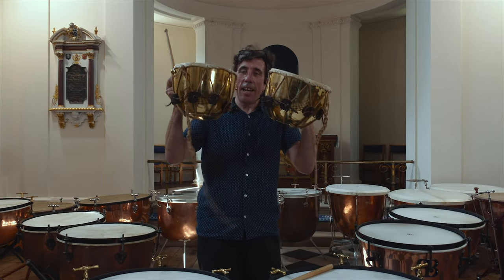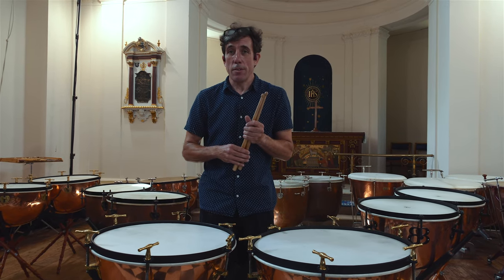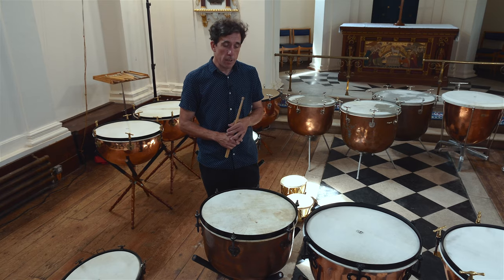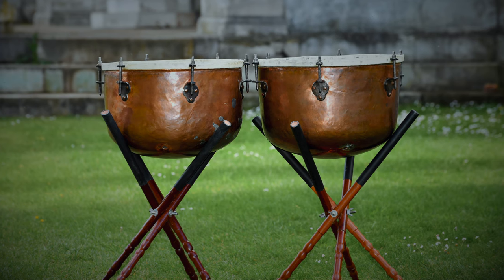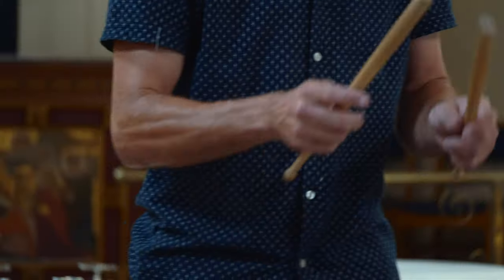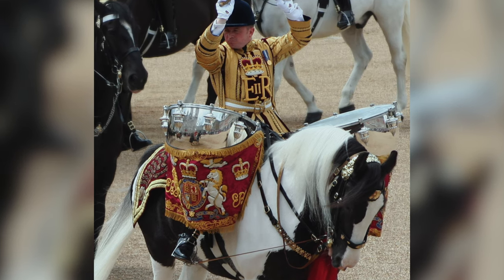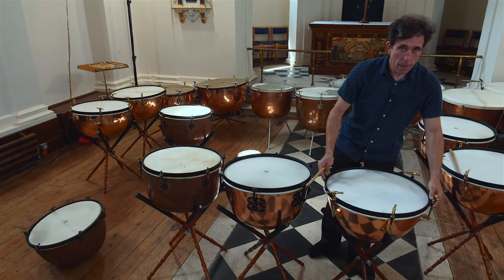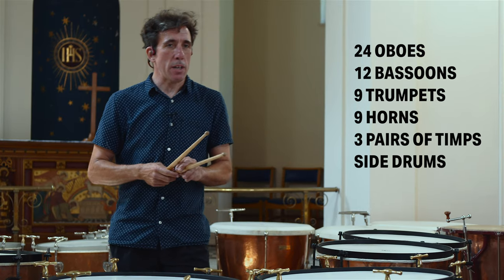Introducing the Baroque Timpani | Evolution of Timpani Part 1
"I like to think of us as the icing on the cake, the arrival point of a big, exciting moment."
Our Principal Timpani Adrian Bending introduces the Baroque Timpani - part 1 of our "Evolution of Timpani" series.

0:00 Intro
0:32 Nakers
0:52 1st big innovation
1:02 Timpani in Zadok the Priest
2:17 Differences in baroque timpani
3:05 Heads of baroque timpani
4:50 Timpani in Bach's music
6:07 Timpani as they age
6:48 How drums changed
7:46 Timpani in Handel's music

Excerpts from
Zadok the Priest by Handel performed by King's Consort conducted by Robert King.  Courtesy of Hyperion Records Ltd
Christmas Oratorio by JS Bach performed by Orchestra of the Age of Enlightenment conducted by Stephen Layton.  Courtesy of Hyperion Records Ltd
Music for the Royal Fireworks by Handel performed by King's Consort conducted by Robert King.  Courtesy of Hyperion Records Ltd